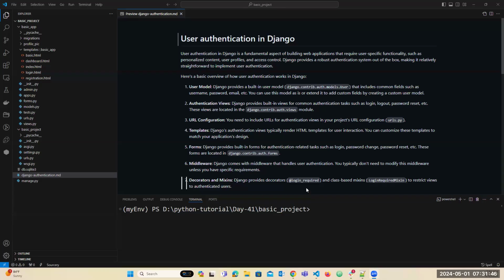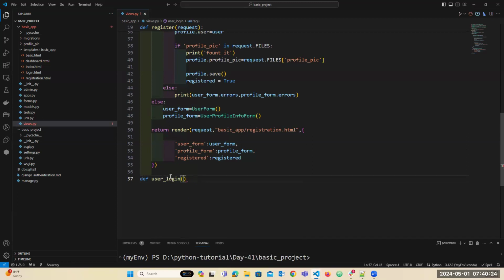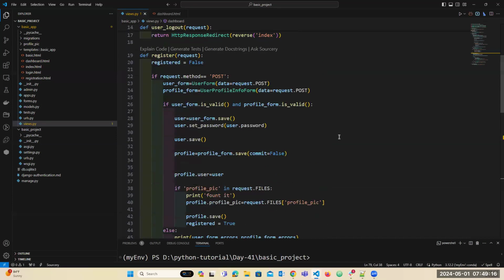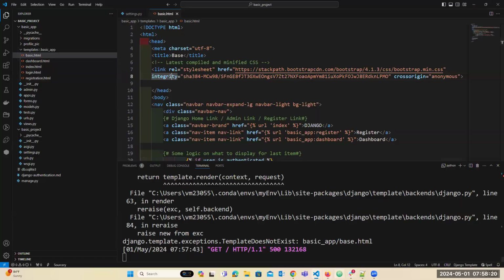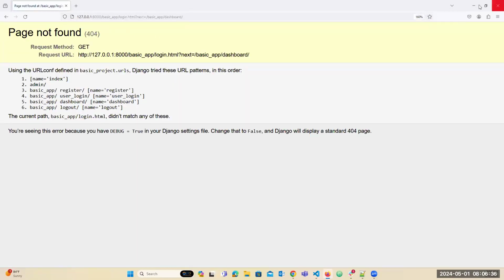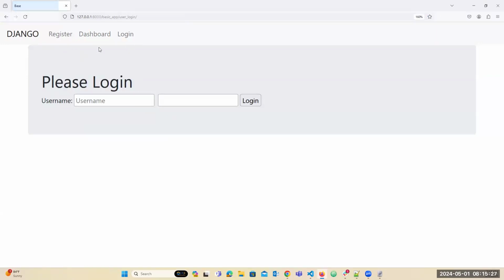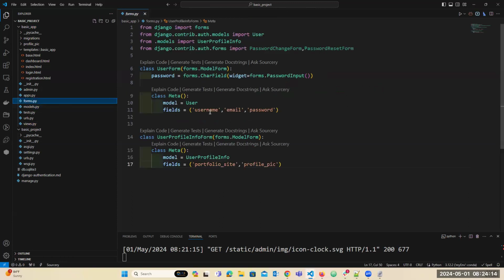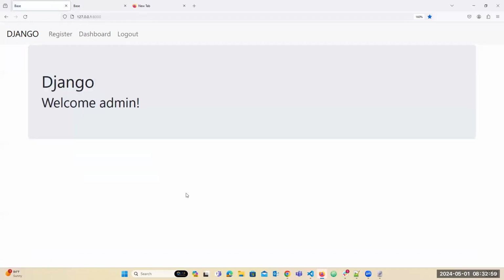14 Django: User registration and authentication - Part-2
14 Django: User registration and authentication - Part-2